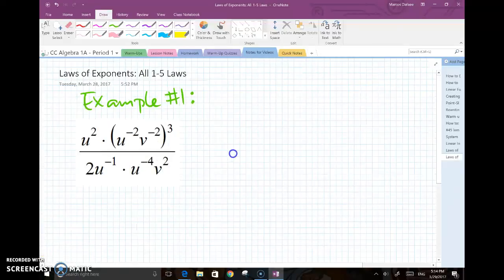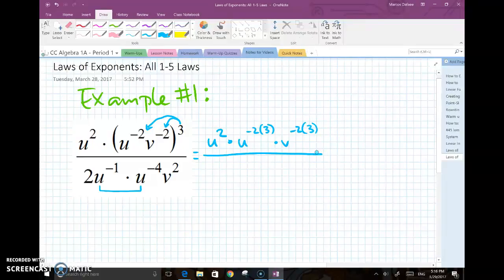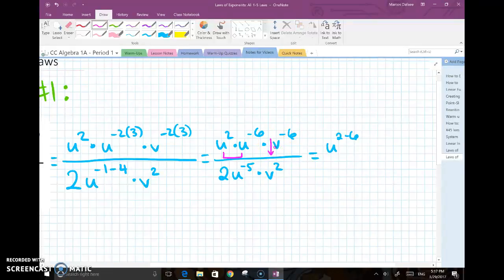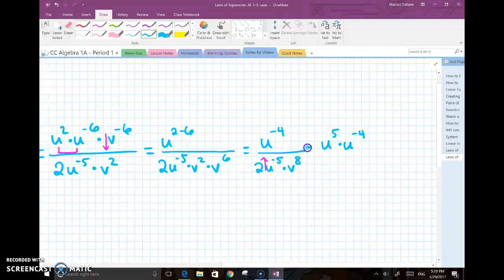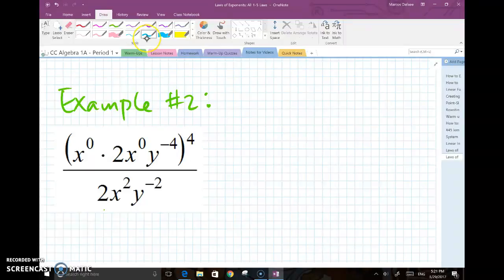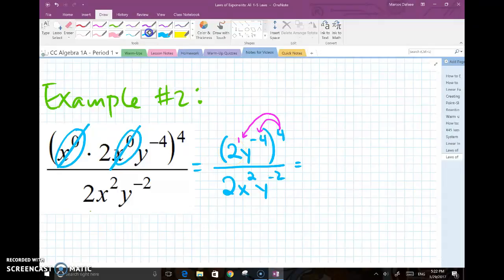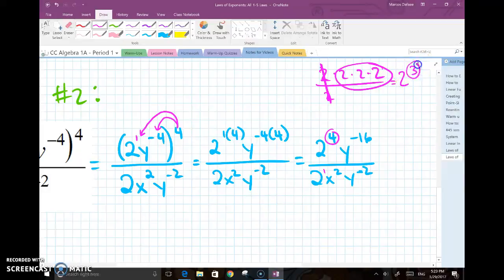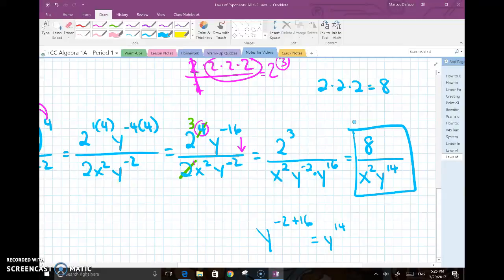Laws of Exponents: Laws 1-5